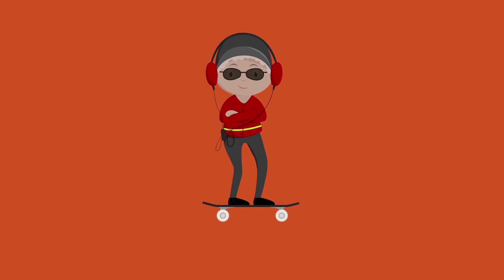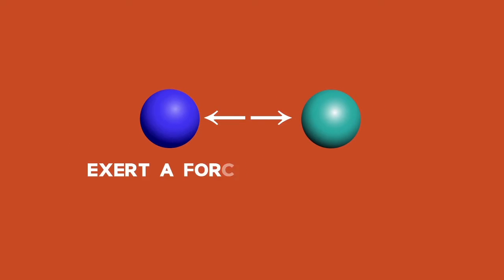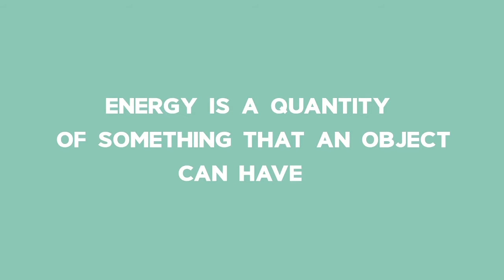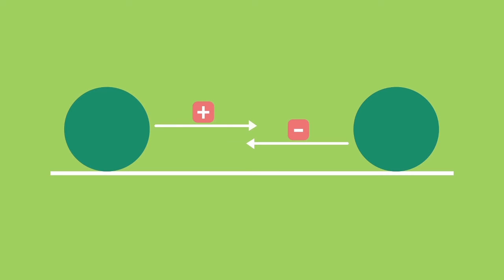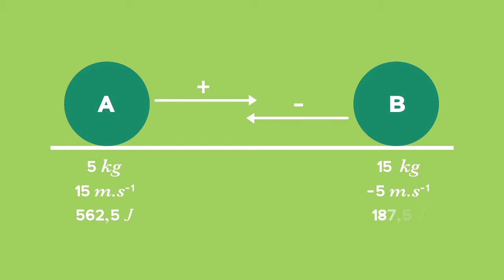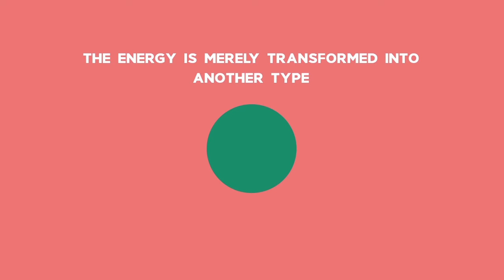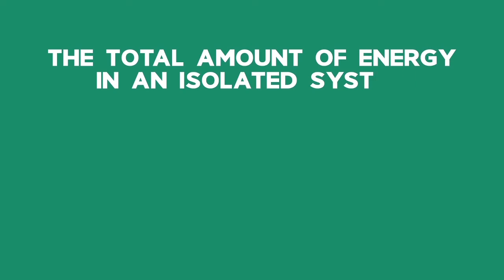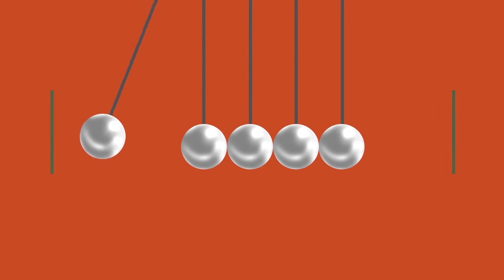Back2Basics: Momentum and Impulse: Kinetic Energy of Motion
Grade 12: Physical Science: Mechanics